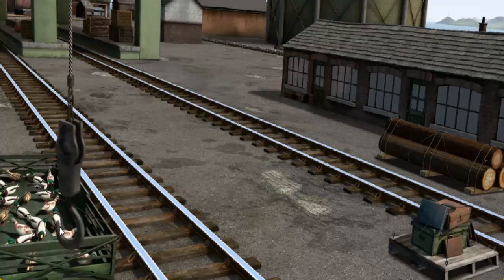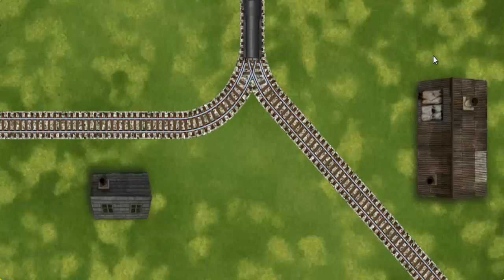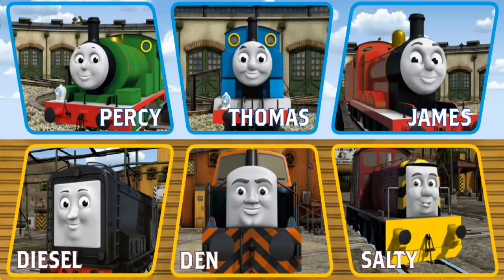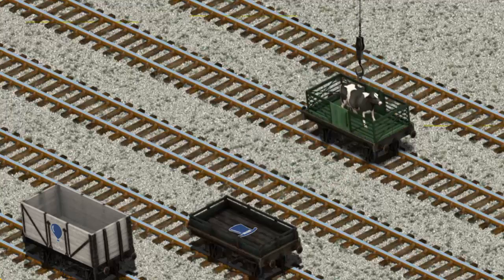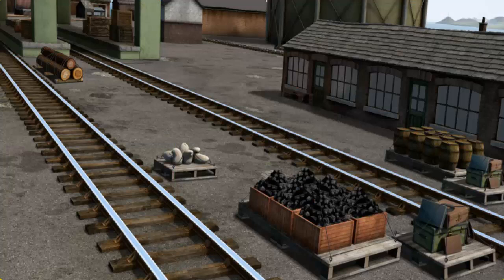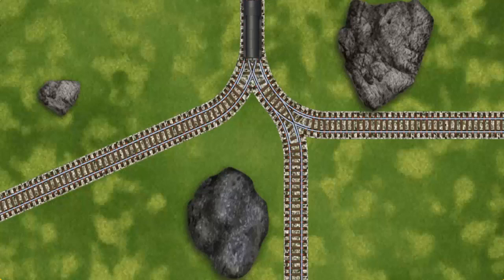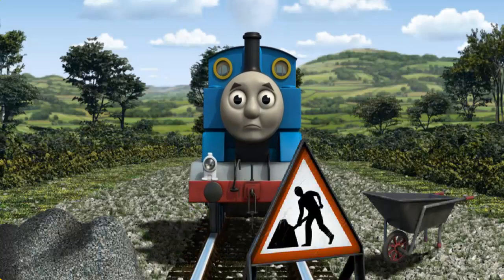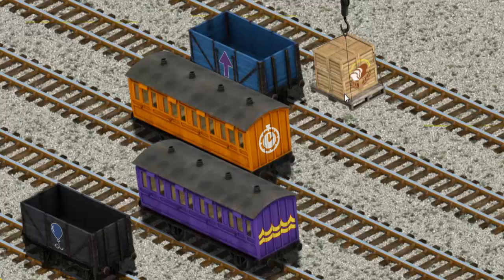Gameplay - Thomas And Friends Video Game Episodes #264